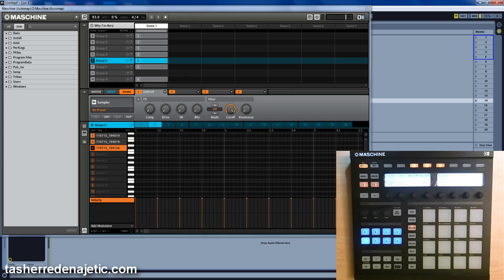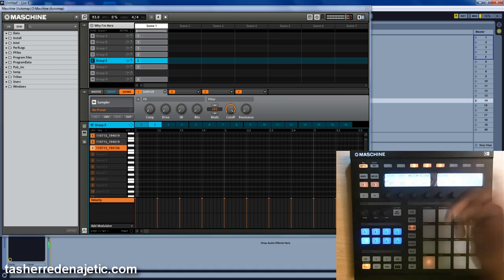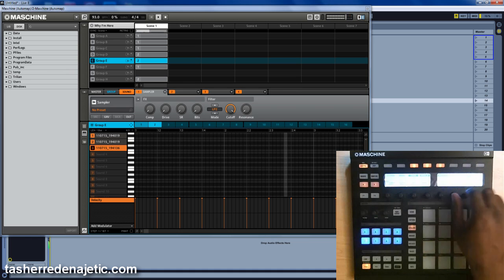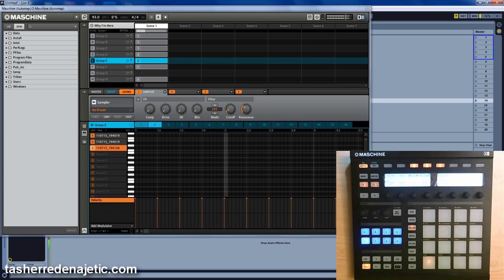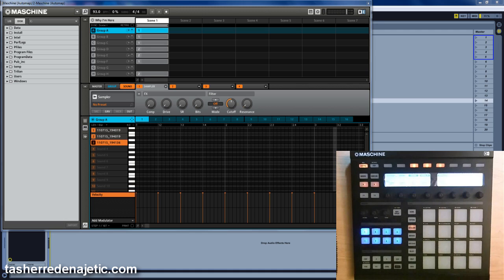Native Instruments Maschine : Samples, Filtered Basslines & Group Arranging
After Beat Breakdown #2 I got a few questions asking why and how I did certain things. I figured this would be the perfect opportunity to explain myself. In this video I go over my thoughts on Looping and Chopping Samples, then I show you how to create a Filtered Bassline and lastly I explain what I call Group Arranging.